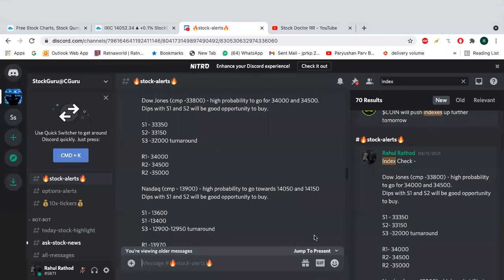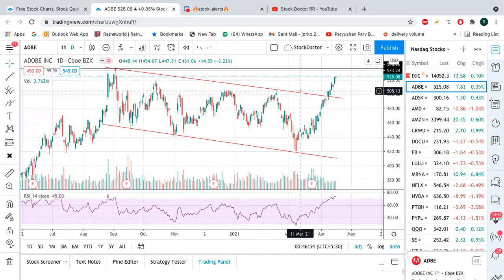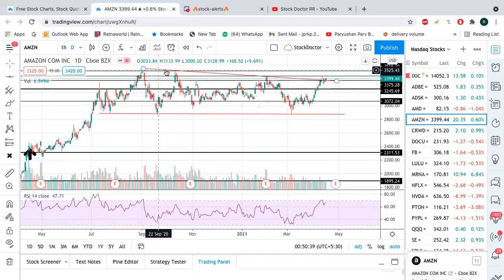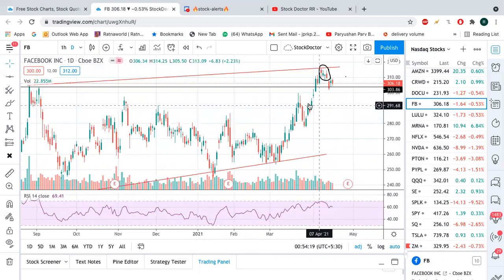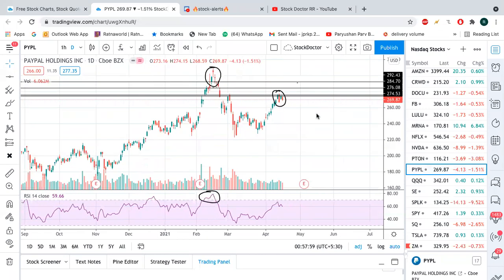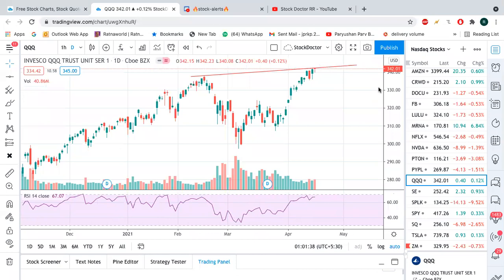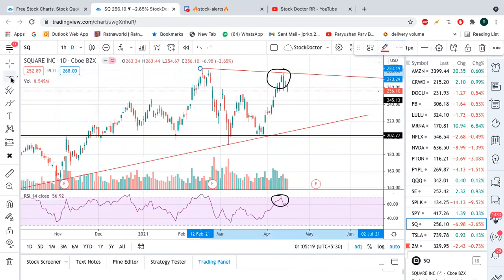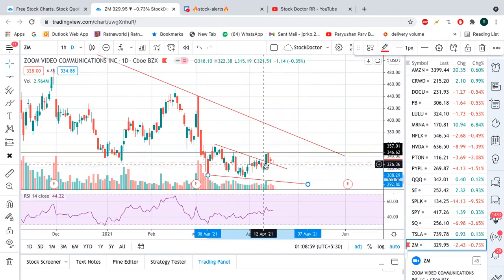Technical Analysis of Nasdaq and some Important stocks for 19th April 2021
Hello Everyone,

In this video I have done Technical analysis of Nasdaq and some of its important stocks -

It is purely based on Price Action, Support- Resistance, Trendline, Volume and RSI.